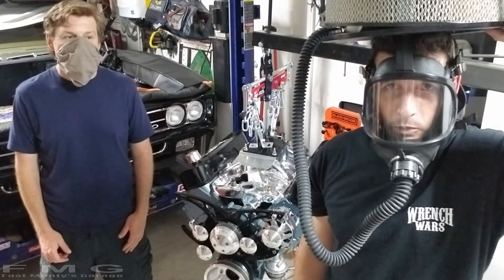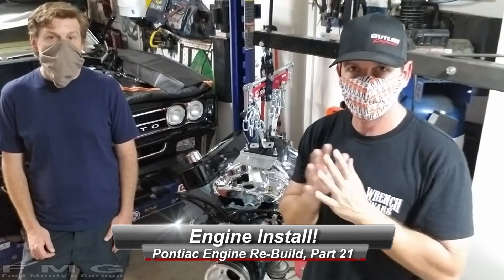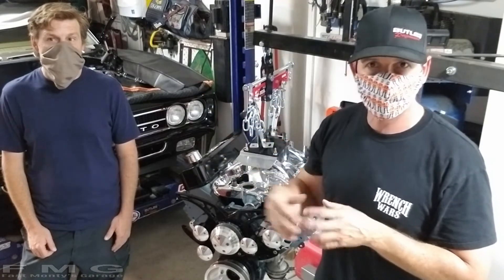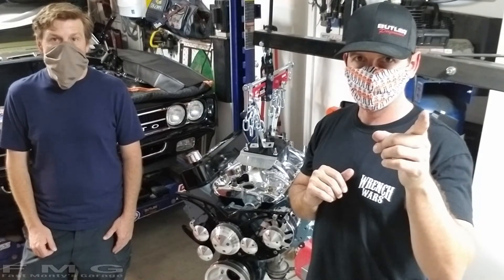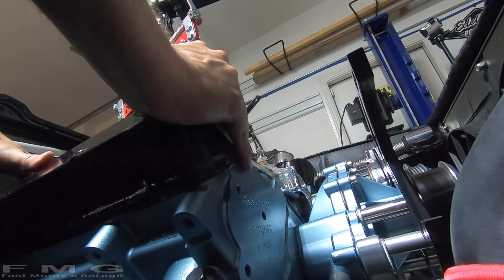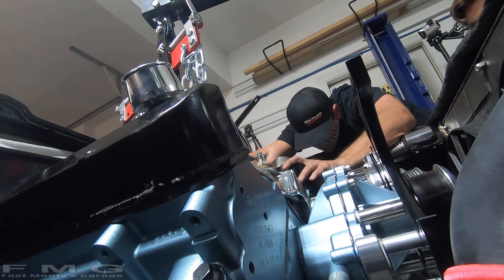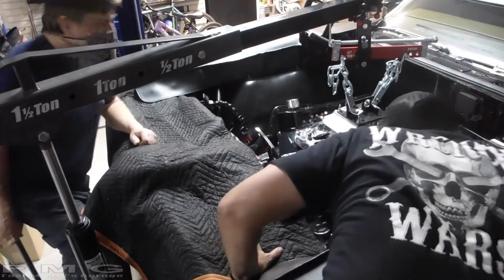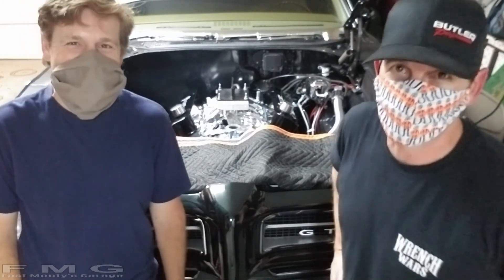Pontiac V8 Rebuild, Part 21: Engine Install, in Real Time! Super Fast...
Finally!  The engine is going back into the GOAT!  This is just a quick update video, so we can get back to installing our TREMEC TKO 600.  If he can do this at home, so can you!  "Engine Install, in real time.", is Part 21 of this Pontiac 400/455 rebuild, but can be applied to all motor types.    Have fun!

This is a very thorough description of what to do, how to do it, and what to watch out for.  Mike is in the middle of rebuilding his Pontiac 400, which is now a Butler Performance 467, because a Roller Lifter Broke! (see link below).  Enjoy!